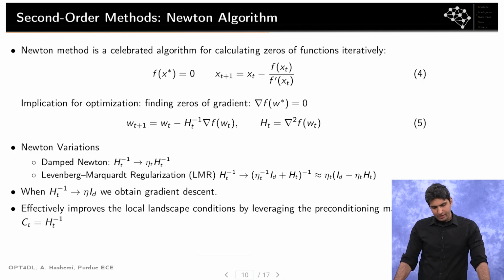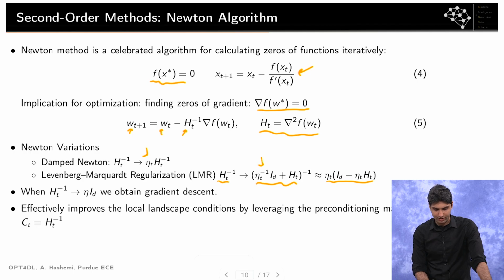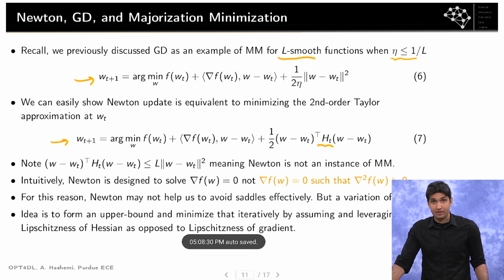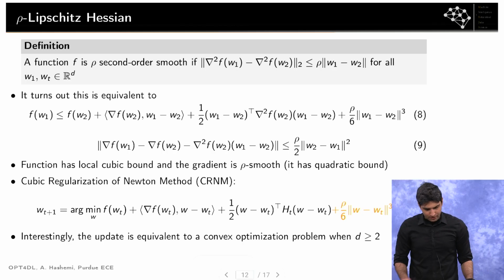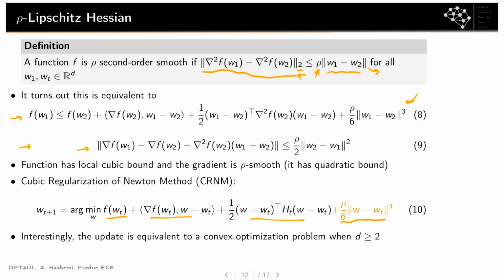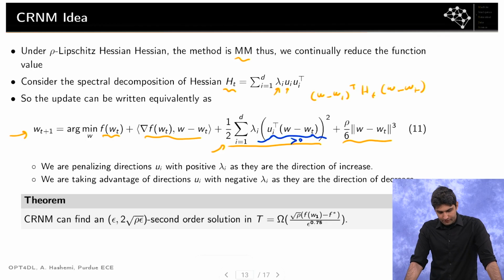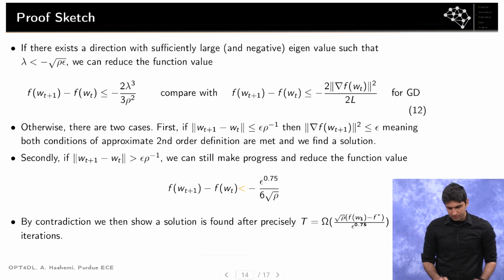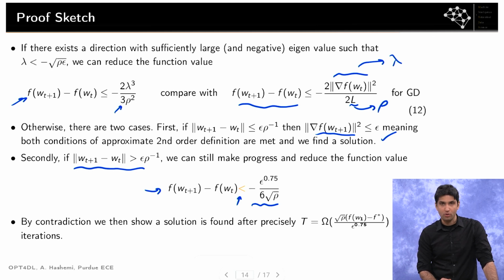13.2: Second Order Guarantees Part 2